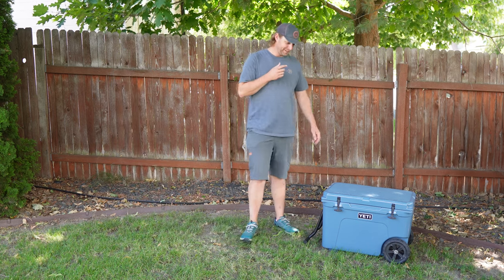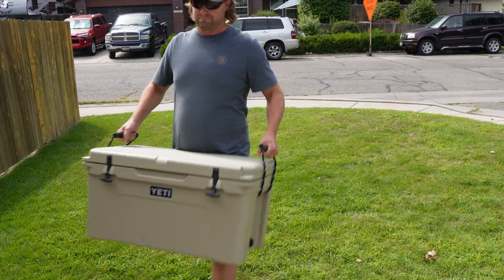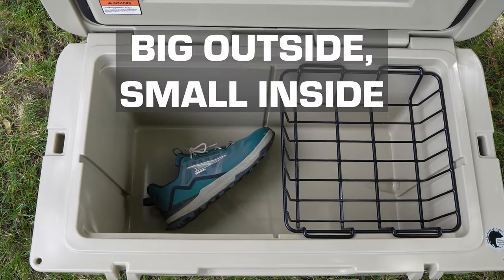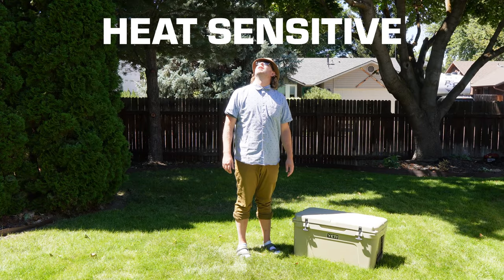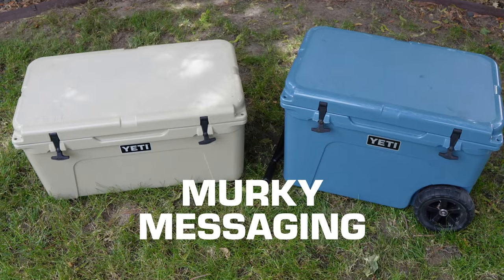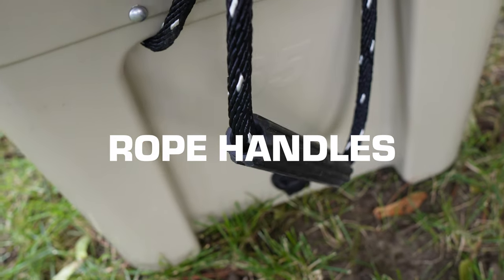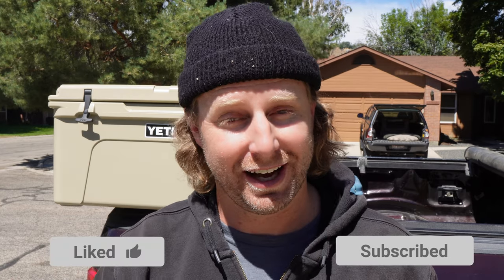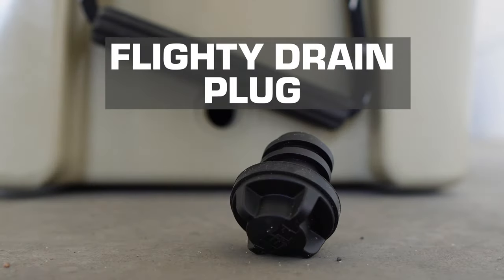16 Reasons NOT to Buy a YETI Cooler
Here's why you should think twice before buying a YETI cooler. And also why you should think thrice about thinking twice. So what do you think, are YETI coolers worth it?

Yeti coolers are heavy, bulky, expensive, hard to carry, and might just get stolen out of the back of your truck. They have other issues too, but there's usually a reason why big brands are so popular. Could it be that they actually just make high-quality ice boxes and outdoor products? Or are they the villains some folks want you to believe they are?

Maybe you should buy a Yeti anyway? 😜
⚡️ On Amazon
⚡️ Cordova Coolers

🤓 Check out an article on our website that gives even more details on the some of our cooler tests!